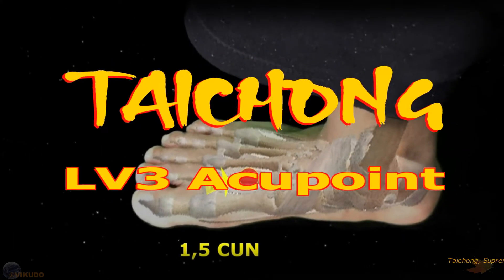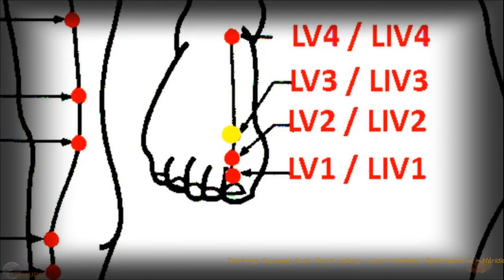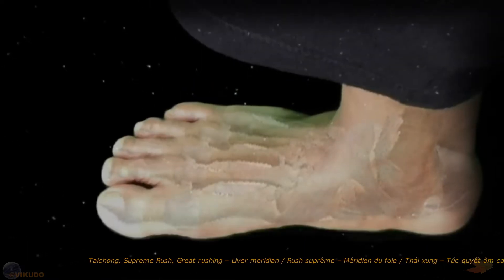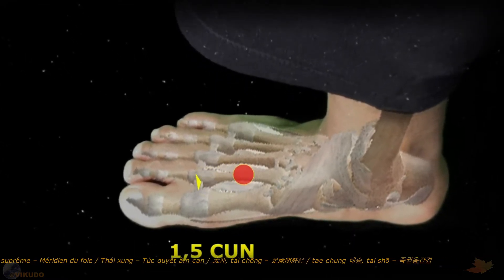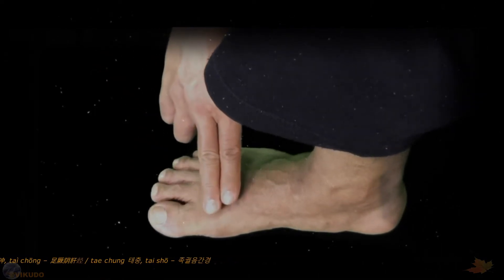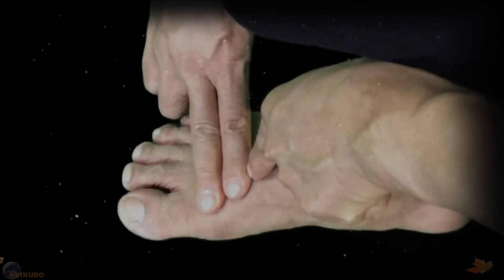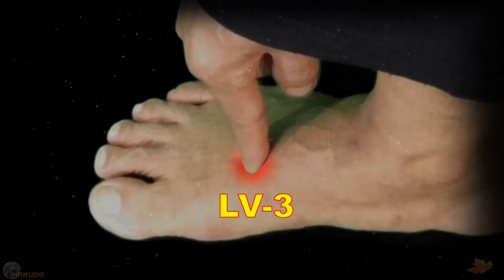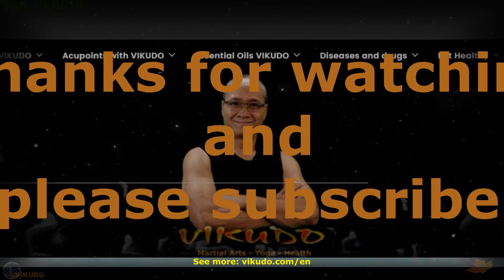LV3 | Taichong acupoint | Liver meridian | Acupressure VIKUDO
Amazon - VIKUDO Books

Taichong, Supreme Rush, Great rushing – Liver meridian
Rush suprême – Méridien du foie
Thái xung – Túc quyết âm can
太沖, taì chōng – 足厥阴肝经
tae chung 태충, tai shō – 족궐음간경
Maître VIKUDO
Docteur en Physiopathologie